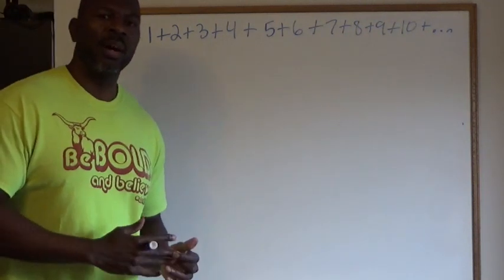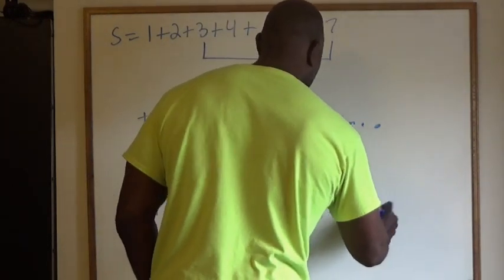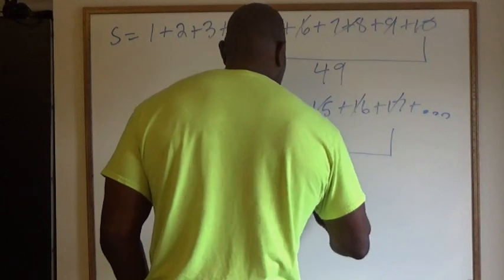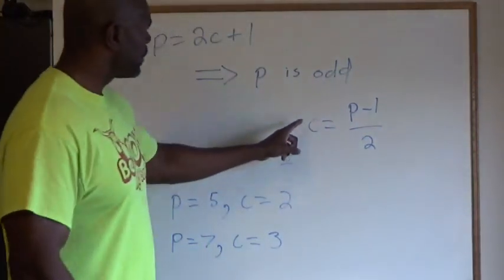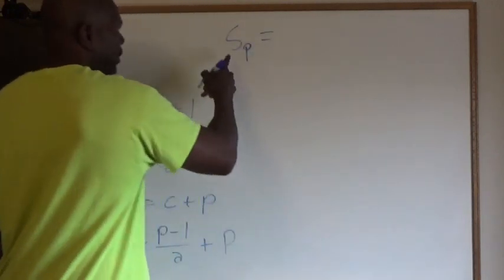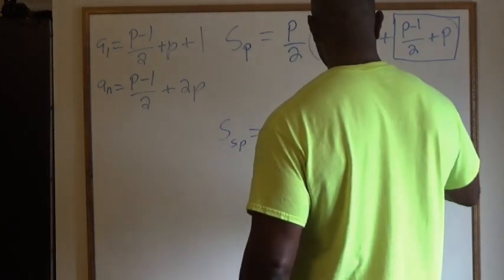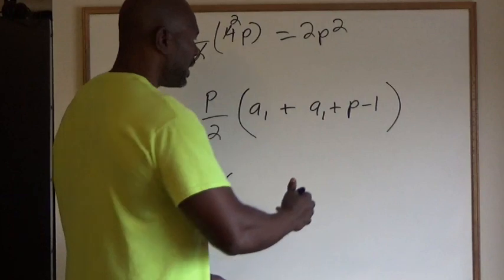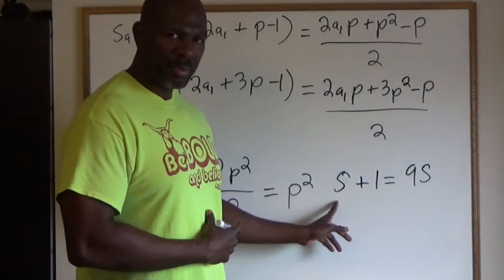The Case for -1/8 as the Sum of All Natural Numbers